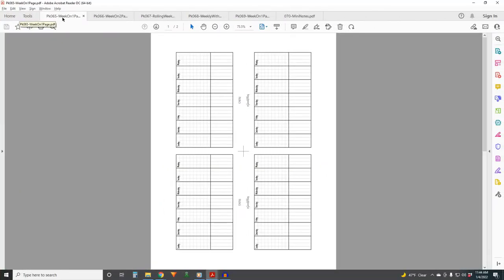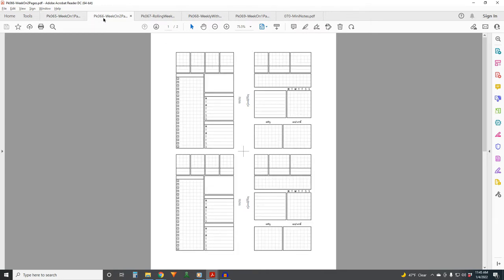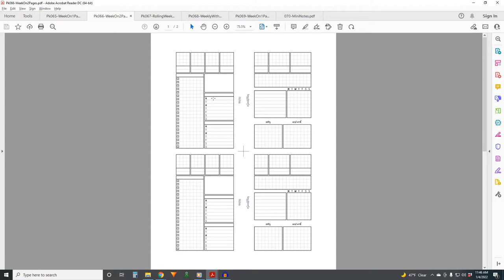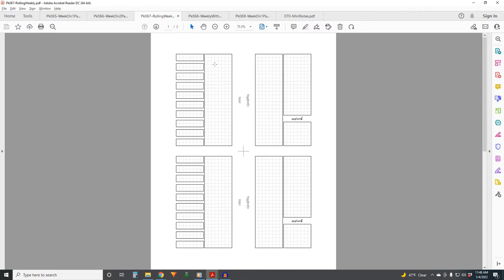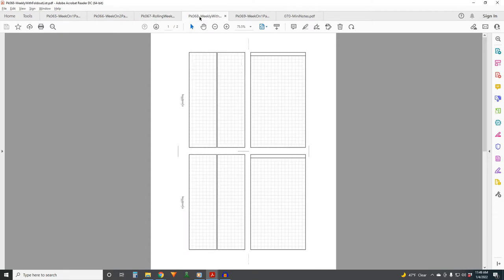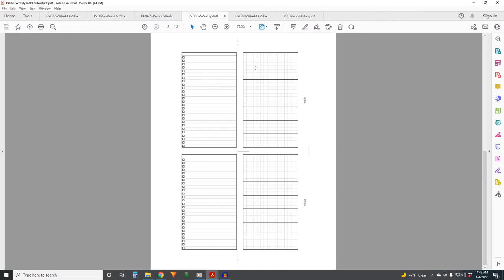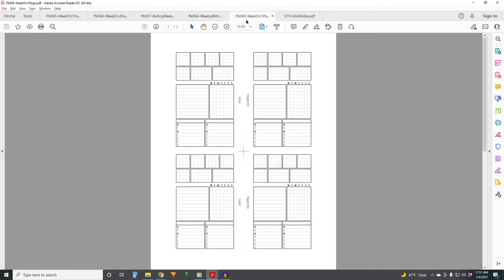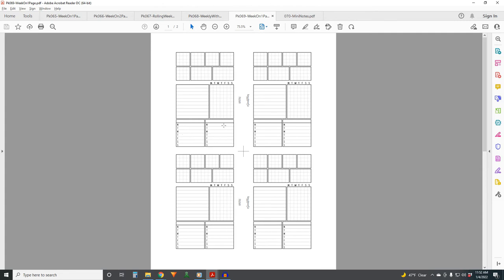Five New Weekly Spreads || December 2021 Shop Releases [Ganchi Plans Printables]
December's batch of insert releases were all around the theme of weekly planning! Which one are you most looking forward to trying?

00:00 Introduction
01:09 065 - Week on One Page
02:11 066 - Week on Two Pages
04:26 067 - Rolling Weekly
05:49 068 - Weekly with Foldout List
08:11 069 - Week on One Page
09:45 070 - Mini Notes